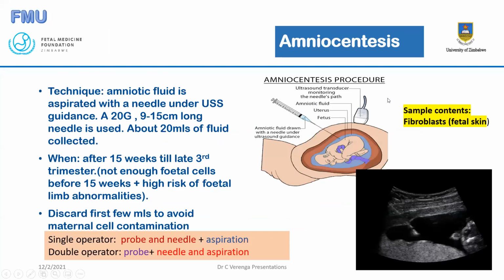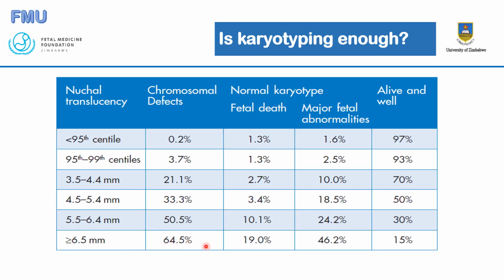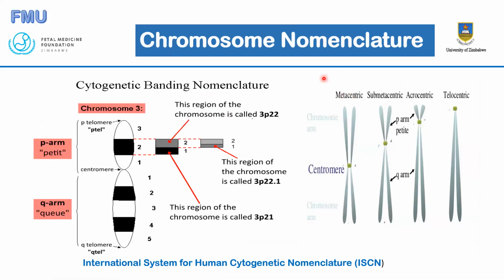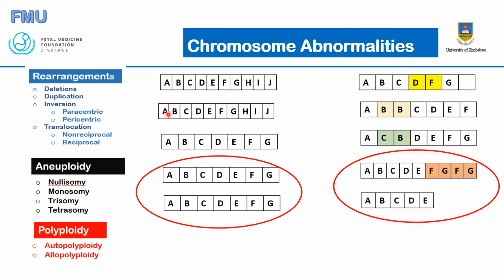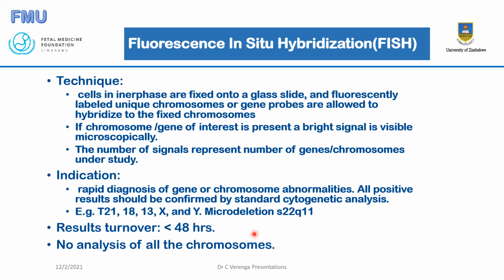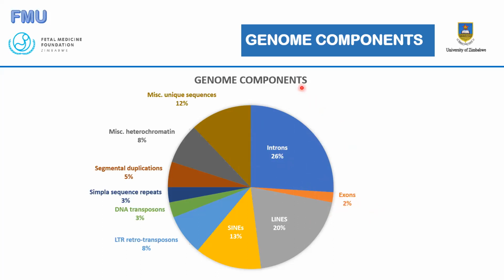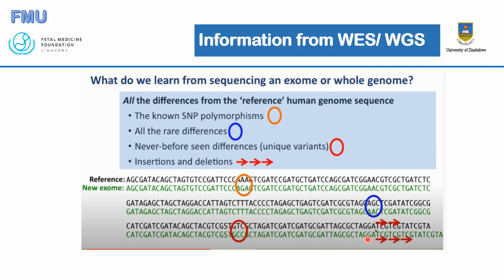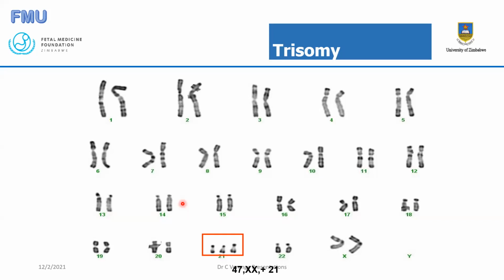Prenatal Diagnostic Invasive Procedures and Tests - Dr. C. Verenga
Prenatal Diagnostic Invasive Procedures and Tests presented by Dr. C. Verenga on 12 February 2021.